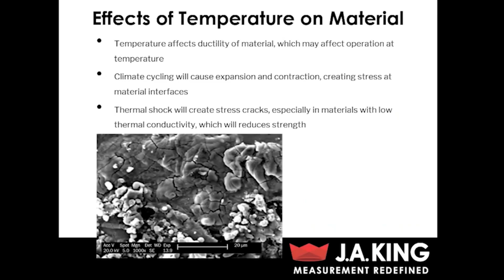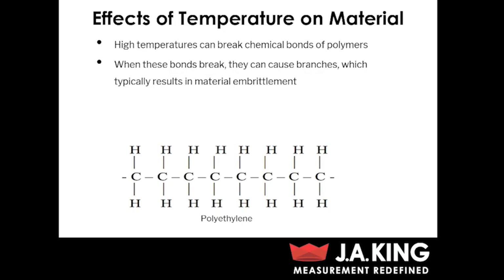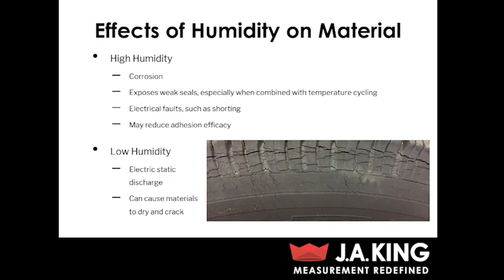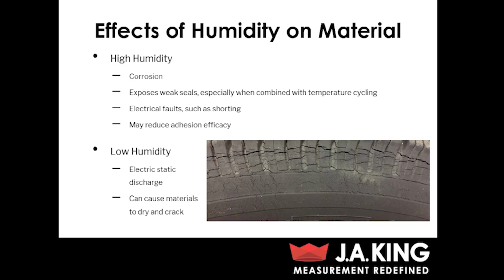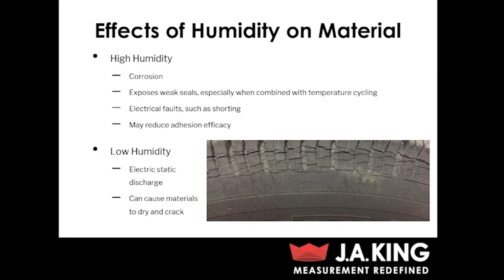Effects of Environmental Loads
In this episode, Cross's TC Beinke, from the testing division, talks about the effects of environmental loads and the effects of temperatures on materials.

As precision measurement professionals, Cross offers a wide variety of metrology tools and services to help ensure the quality of your process. Our broad offering enables us to confidently provide our customers with the ideal tool for their application based on their measuring range, accuracy, and repeatability requirements. Whether you’re in a workshop or an inspection lab – our technical sales staff can assist you in selecting the proper measuring equipment.
If these services sound like something you would be interested in, then Cross may be a good fit for you and your company.

📈 Looking to increase efficiency and quality while reducing risk? 📋

Looking for the best Hose & Fitting, Mobile System Integration, Process Solutions, Precision Measurement, and Automation Company in the Southeast?

At Cross, we pride ourselves in creating manufacturing solutions. If you have a weak link in your production chain, we’re here to help. Or if you just need a replacement valve or onsite calibration, we can help with that, too.

Our goal isn’t to just be your supplier. We want to be your partner. Working directly with all of our customers to develop the absolute best systems and processes is just what we do. And we’re very good at it.

See for yourself why countless manufacturing companies across dozens of industries continue to use Cross services every single day.

We believe that when you remove risk from quality and efficiency you get innovation. So we strive to bring innovative (and often custom) solutions to every single one of our customers. Reduce your risks with a recognized innovator.

There’s a reason Cross has been as successful as it has. Since 1954, we’ve operated with a philosophy based on honesty, integrity, mutual respect, trust and the highest standards of ethical business conduct.

There really is a Cross difference. Take a look and find out for yourself.

🎉🎉🎉FOLLOW CROSS COMPANY🎉🎉🎉
Find Us Anywhere Online!